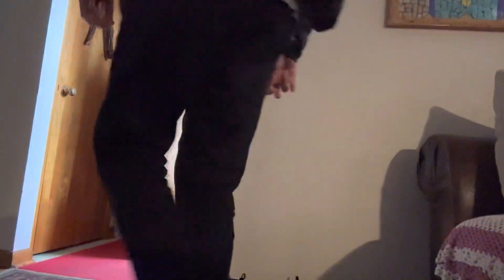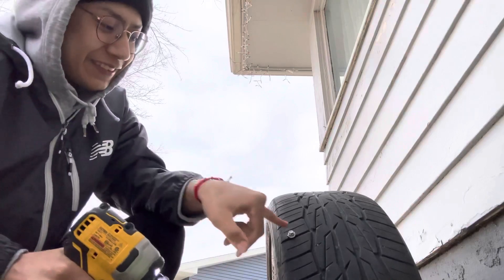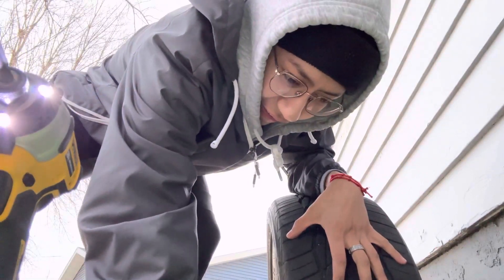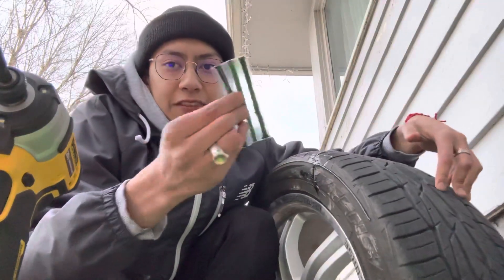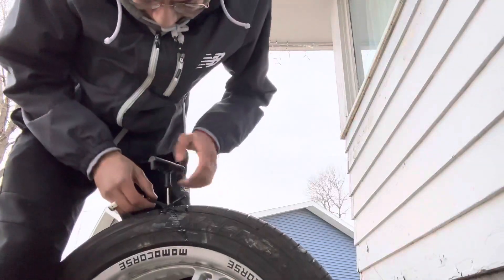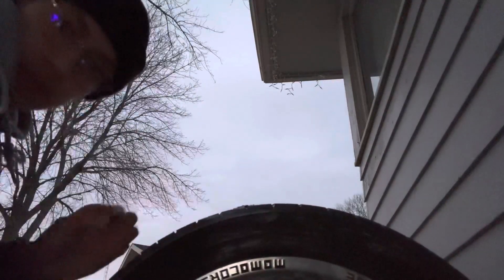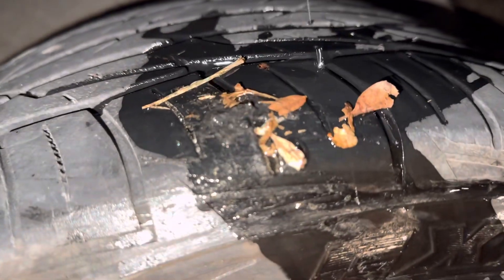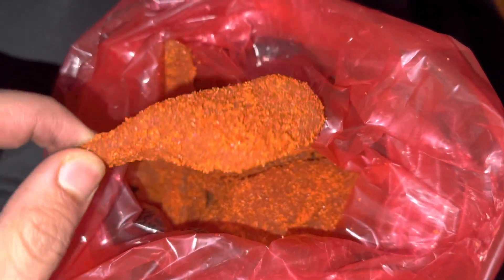Got a DUMMY to fix my popped tire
I in todays video I decided to get some mango with champú but then i noticed I had a popped tire.